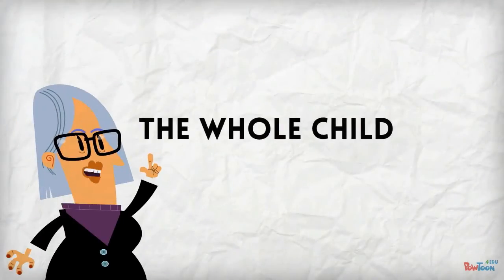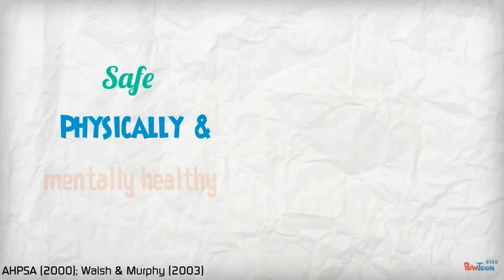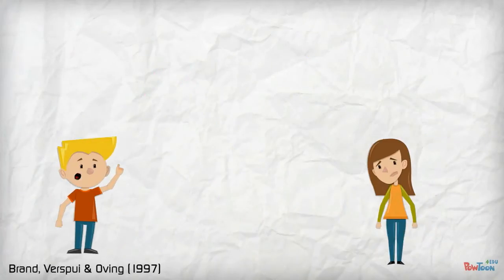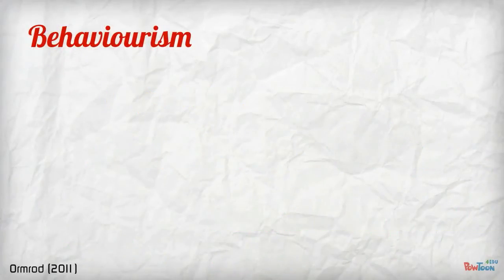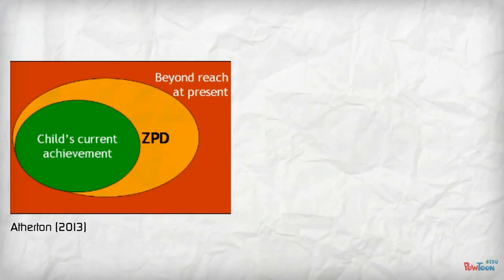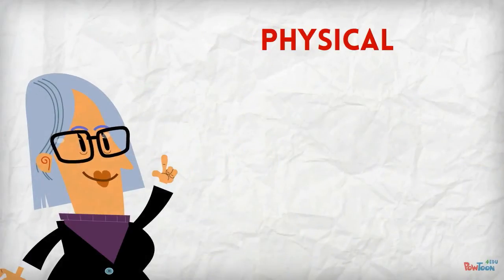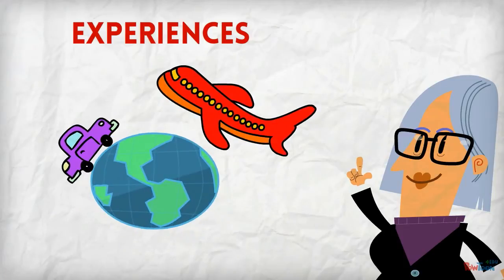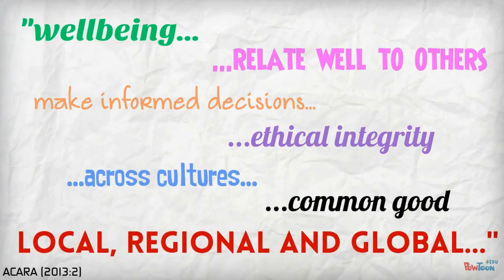Teaching the Whole Child - L. Fountain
A short animation by Leharne Fountain (4967259) on Effective Practices for Teaching the Whole Child, covering:

- What is Teaching the Whole Child?
- Effective Teaching Practices & Theories of Learning
- Teaching Resources
- Concluding Remarks